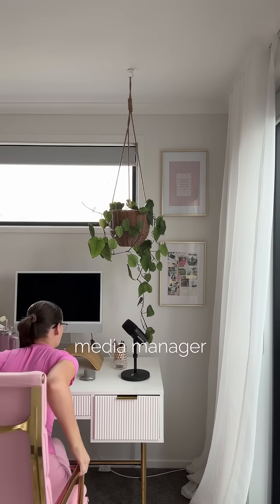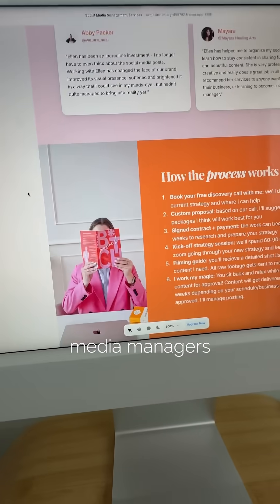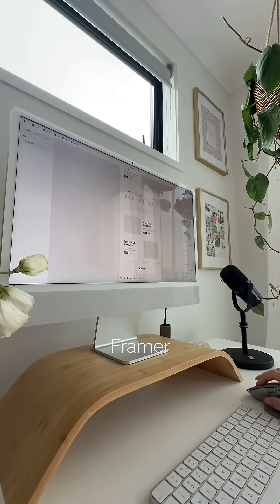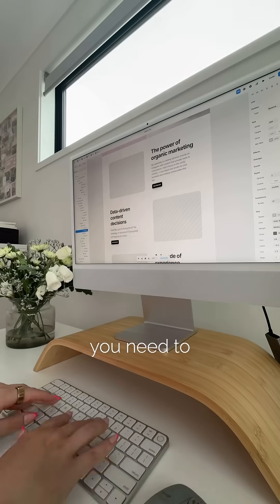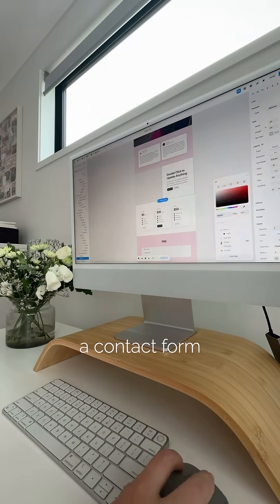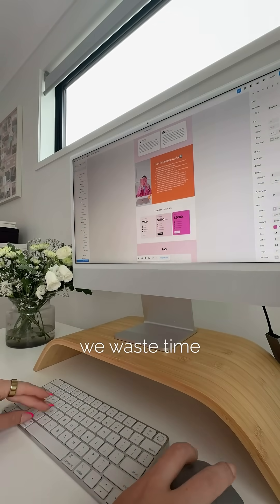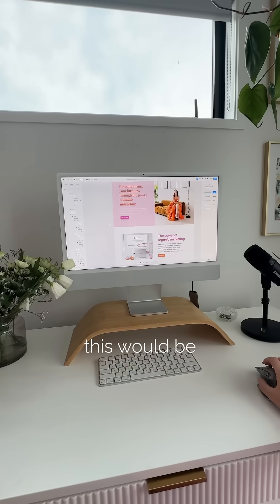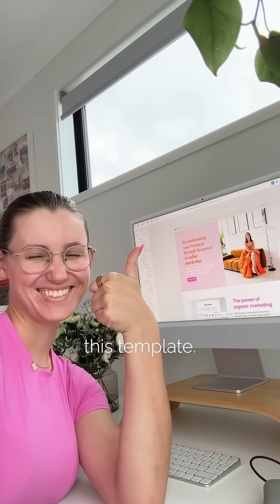Make a social media management portfolio with Framer⚡️ad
Why I’ve always hated websites 👇👀

When I decided I wanted to quit my job and work for myself, I attempted to set up a wedding videography business.

I spent weeks coming up with a business name and a logo.

I got a business cards printed.

And, of course, I made a website. It took WEEKS and to be honest, it didn’t look great 💤

After filming a wedding for my first paying client, I actually realised I hated filming weddings when it wasn’t my friends.

Ooops. I hadn’t found my “dream” business and I’d wasted SO much time making that website!

Fast forward to my next side hustle, social media management.

Instead of making a website, I spent two mornings making what I could a sales PDF. This was a 8 page document summarising my services and why clients should work with me.

THAT was the start of everything. My multi-6-figure business was built off a PDF I made in a few hours. So that’s exactly what I’ve always coached other SMMs to do so they can start their business faster.

But this week I signed up @framer and my mind has been blown 🤯

Never has it been easier to build your own website portfolio!

No coding needed and just look how stunning this looks 🙌🏼

I think I’ve finally met my match, building a website can be easy... with the right software 😉

This will be a game changer for new SMMs and service providers who need to get their business up and running asap. Remember to comment FRAMER to grab this template 🔥